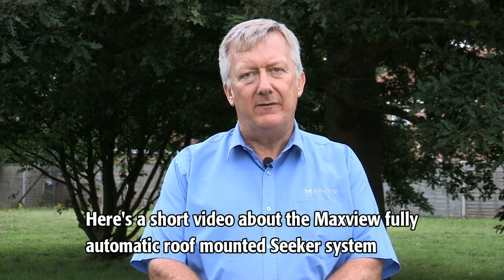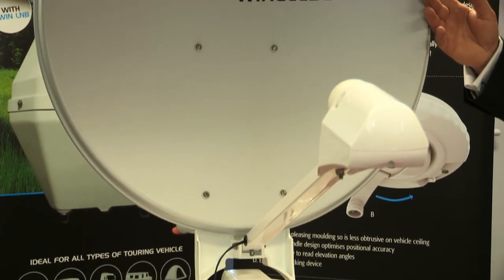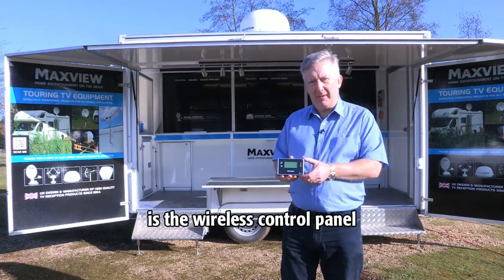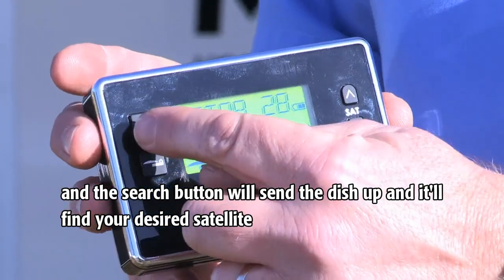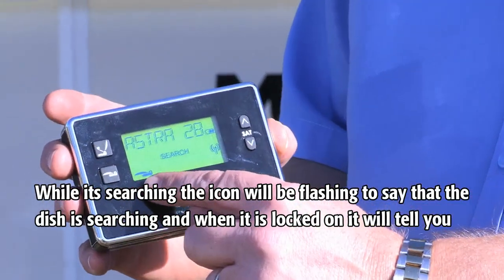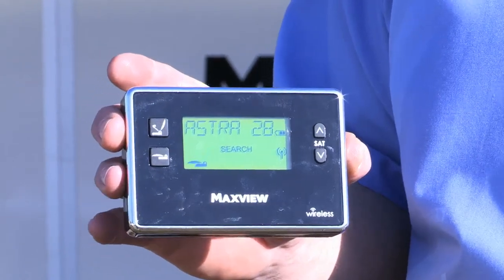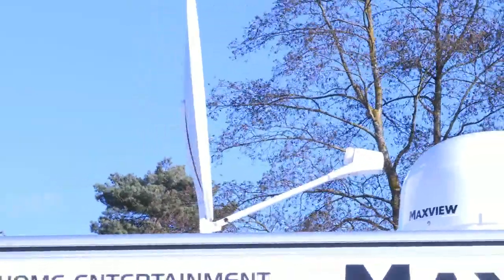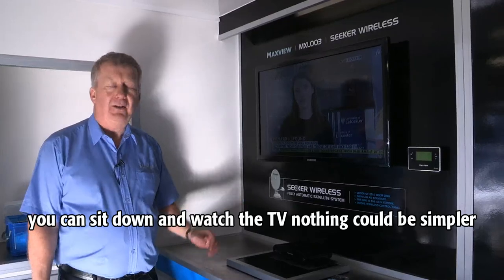MXL003/65-85 Seeker Wireless Fully Automatic Satellite System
Maxview's new Omnisat Seeker Wireless system has been designed with the user in mind. Simple to use, easy and flexible installation options with elegant and modern styling.
The ultimate in convience along with its latest features surpass any other automatic satellite system available on the market.
The unique wireless backlit LCD control panel features animated display icons feeding back antenna status to the user at all times. The wireless feature allows unlimited mounting options and easy installation, making unsightly cable runs and fixing problems a thing of the past.
The control box comes with unique versitile mounting brackets offering flexible installation options and can be coupled with any satellite receiver (not supplied) to give the ultimate package

Available with either a 65cm satellite dish (MXL003/65) for use with receiving Freesat channels in the UK and Central Europe, or the larger 85cm (MXL003/85) version for an extended coverage area.